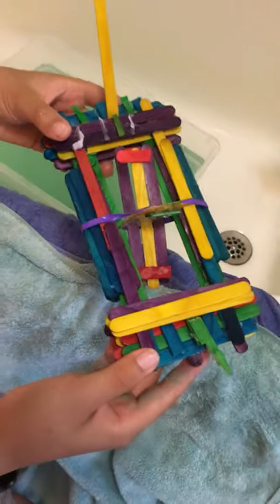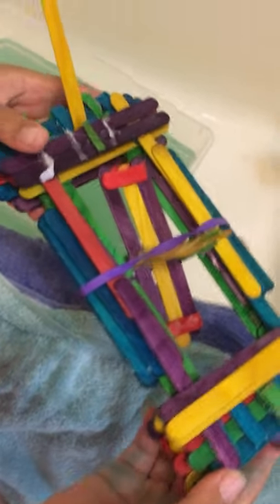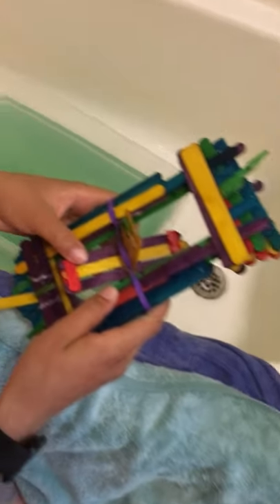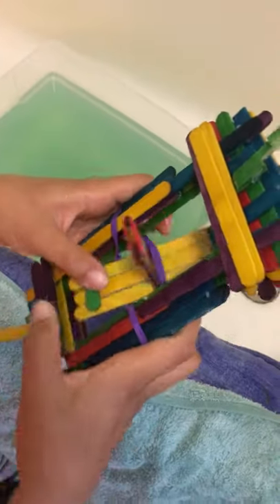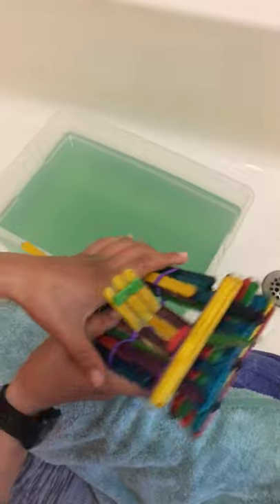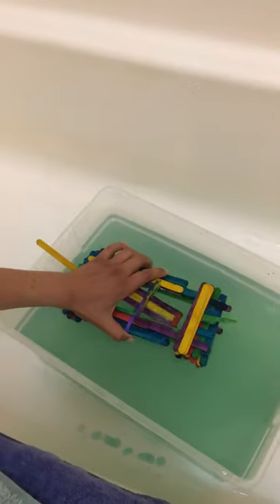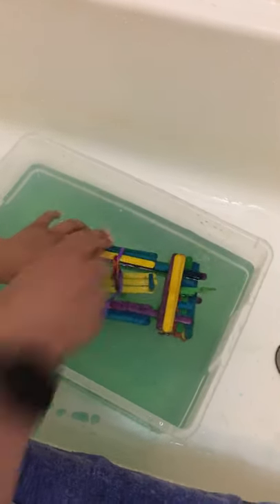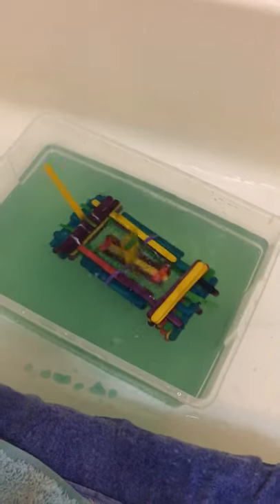I made a paddle boat with popsicle sticks a rubber band and hot glue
popsicle stick paddle boat